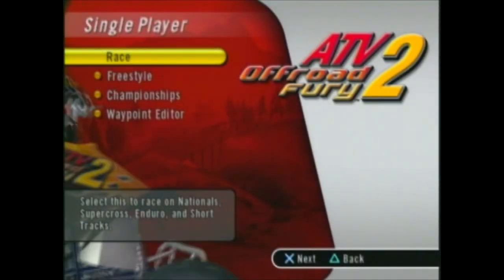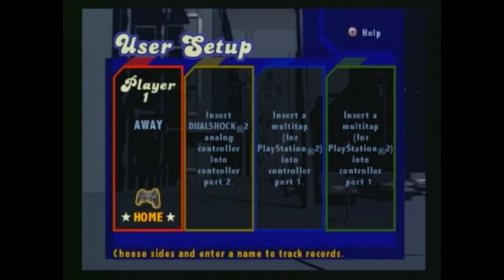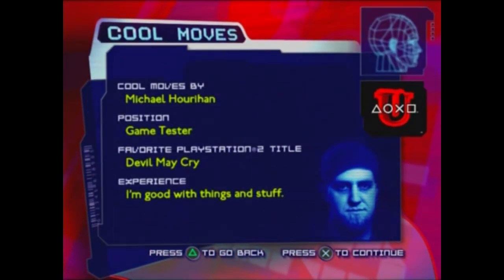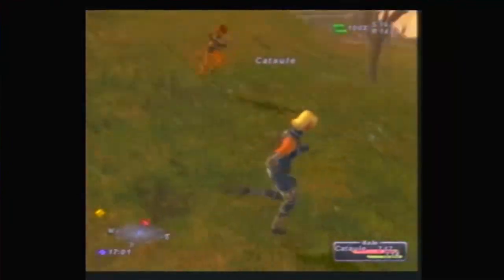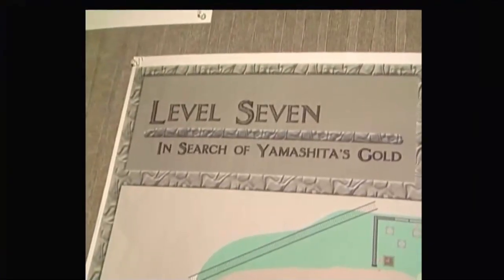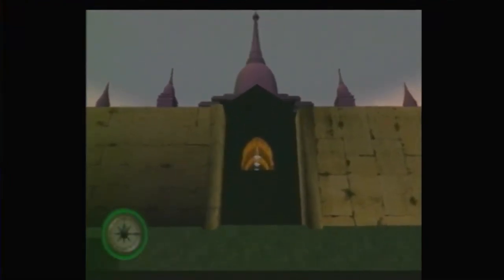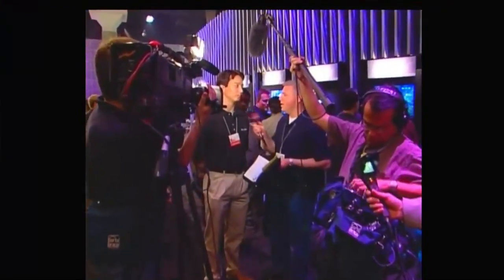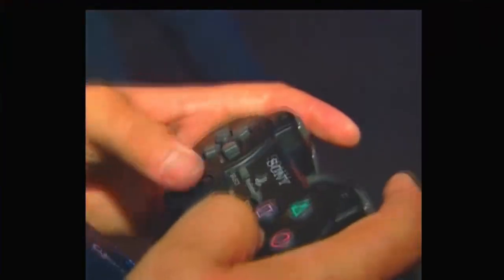Official PlayStation Magazine PS2 Demo Disc #073 - Extras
Behind the Scenes, Developer Interviews and 'Making Of' videos from Issue #73 of the Official PlayStation Magazine, as well as Cool Moves tips and tricks.

-- Disc Contents --
  Cool Moves: ATV Offroad Fury 2 - 0:40
  Cool Moves: Enter the Matrix - 2:18
  Cool Moves: NBA Street Vol 2 - 3:49
  Cool Moves: Resident Evil: Dead Aim - 5:58
  Cool Moves: Tenchu: Wrath of Heaven - 7:44

  Replay: Downloads - 7:29

  Inside the Game: Gran Turismo 4 - 8:56
  Inside the Game: Final Fantasy XI - 12:37
  Inside the Game: Jak II - 17:44
  Inside the Game: Medal of Honor: Rising Sun "Process" - 22:38

  Extras: Celebrity Spotlight: James Marsters - 31:36
  Extras: New at PlayStation.com - 34:26
  Extras: Gamer Advisory Panel - 34:45

  GAP: Greg Hancock: Rise to Honor - 40:37
  GAP: Ryan McDonald: Jak II - 42:50
  GAP: Brad DeMoss: Downhill Domination - 45:14
  GAP: Greg Hancock: Rise to Honor - 40:37
  GAP: Albert Ocampo: GT4 Competition - 47:29
  GAP: Bob Pritchard: SOCOM 2 - 49:46
  GAP: Tyler Griffin: Soul Calibur II - 51:37
  GAP: Richard Zuniga: Tomb Raider - 53:17
  GAP: Gigliola Curac: EyeToy - 54:57

  Extras: Credits - 57:15